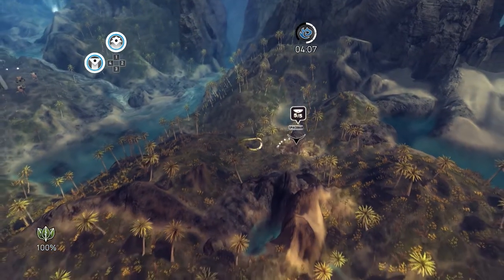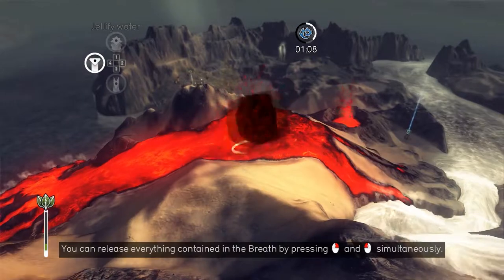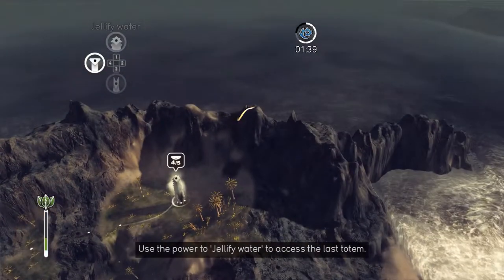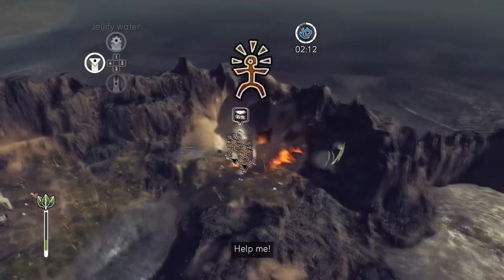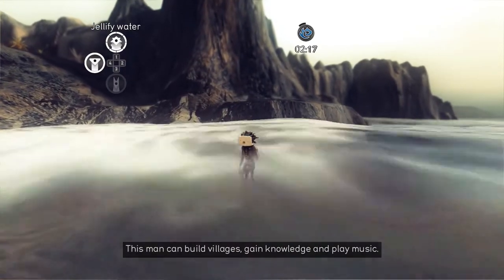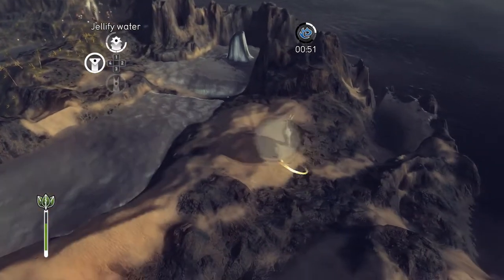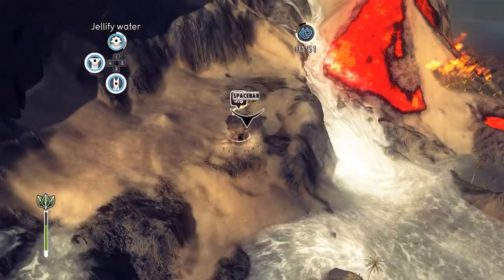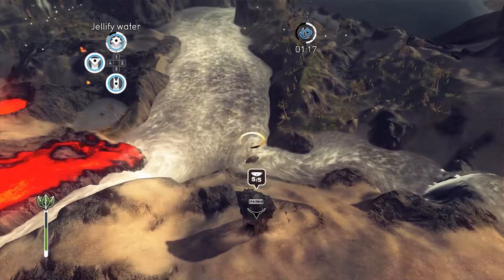From Dust Ep 03 - Jellify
From Dust is a sandbox, God game where you have to help a tribe of people survive on an island by manipulating the environment around them.